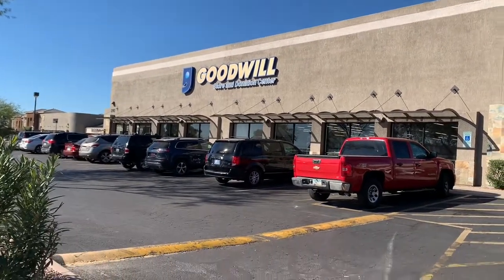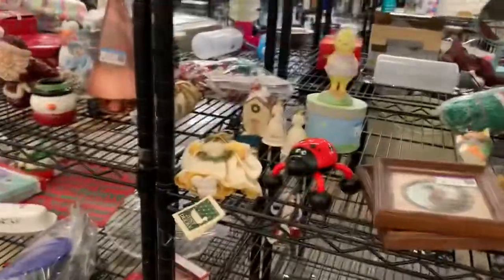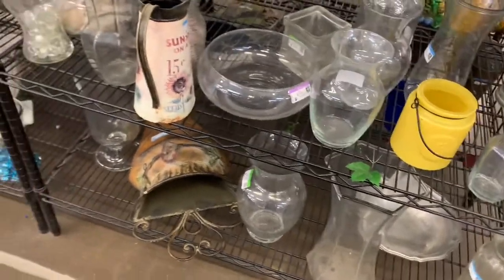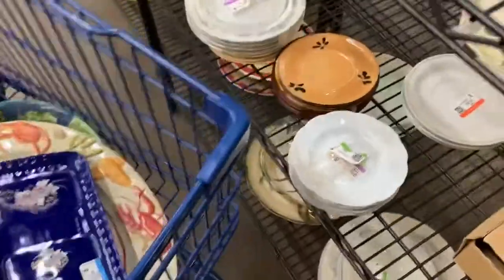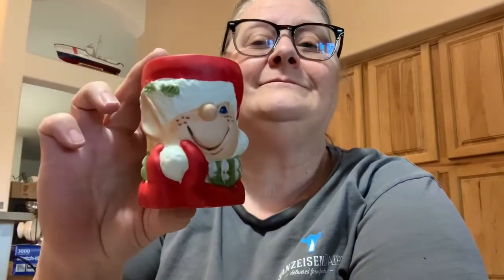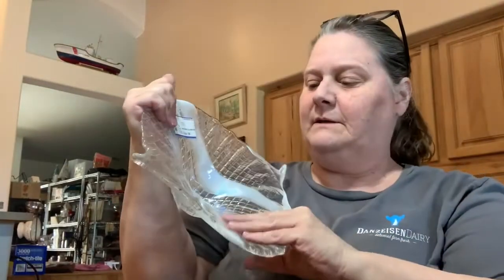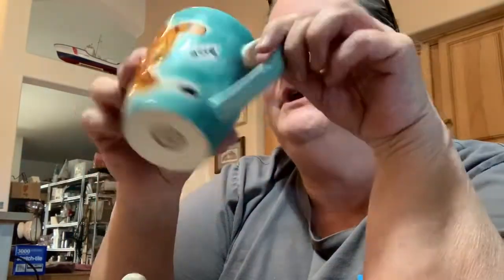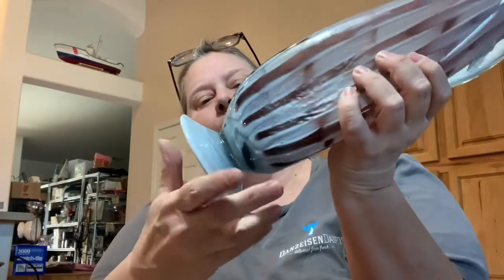Secret honey hole!